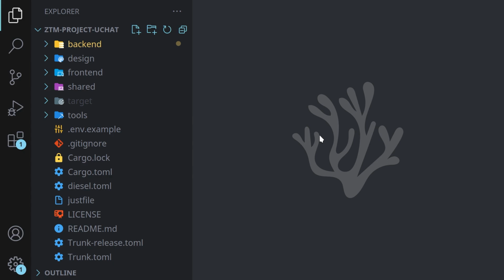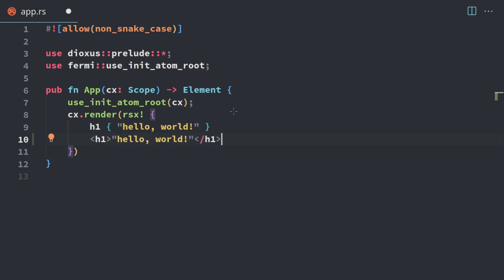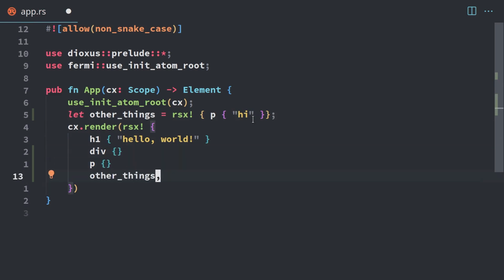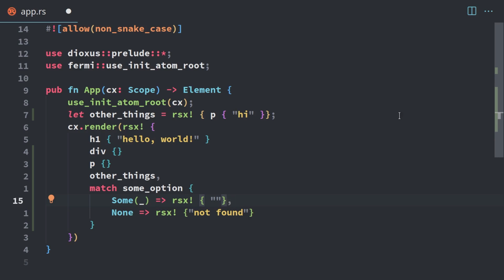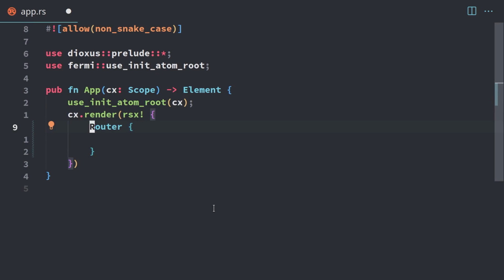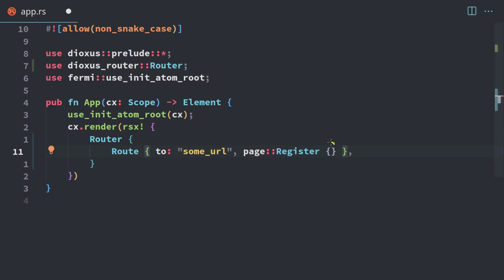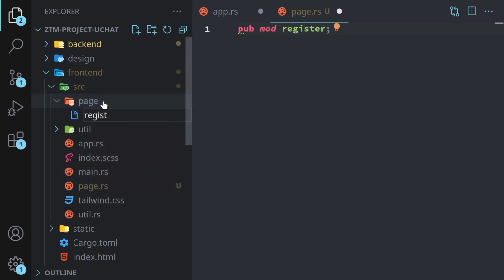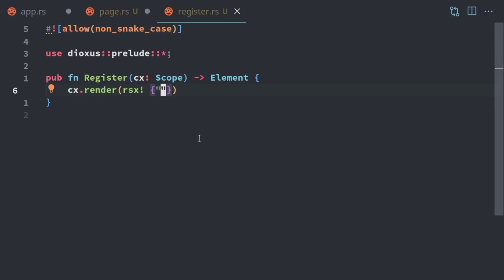5 Registration Page Zero To Mastery Academy 1920x1080 270K